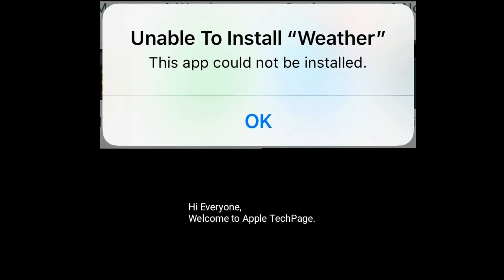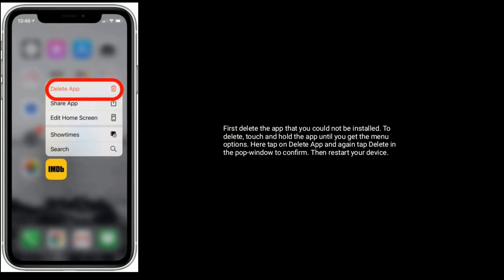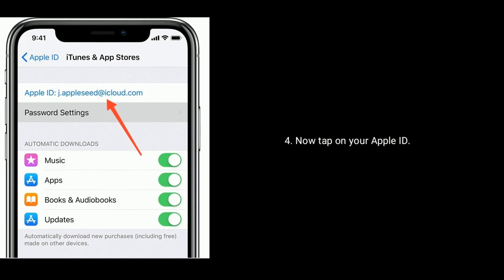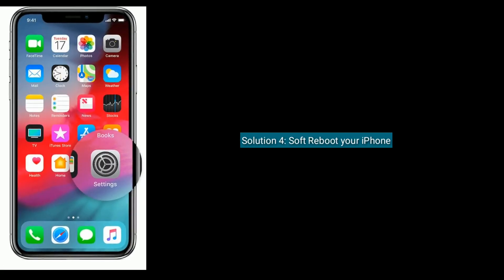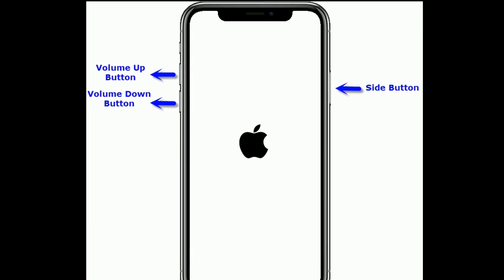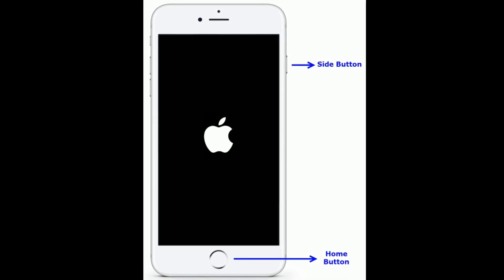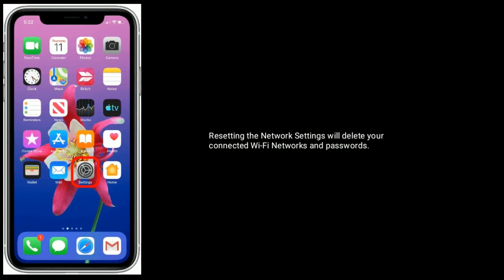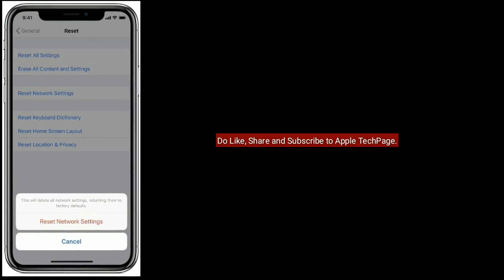Unable to Install App This App Could Not be Installed on iPhone 7 Plus, 8 Plus, XS Max in iOS 13.5